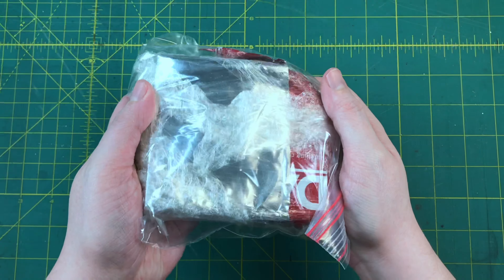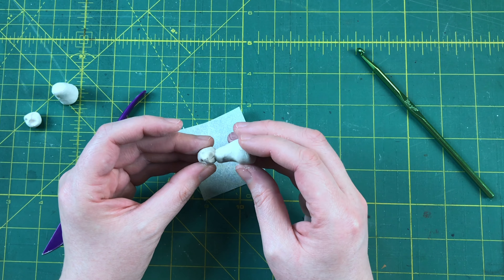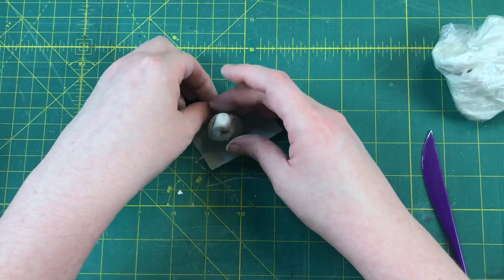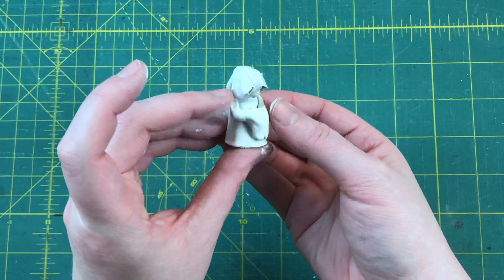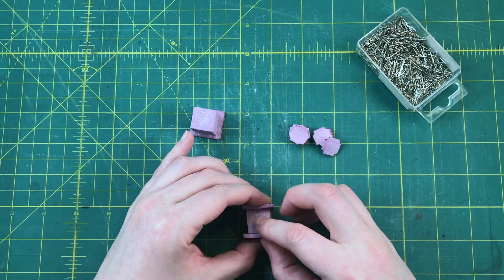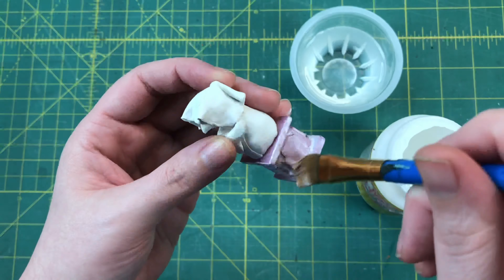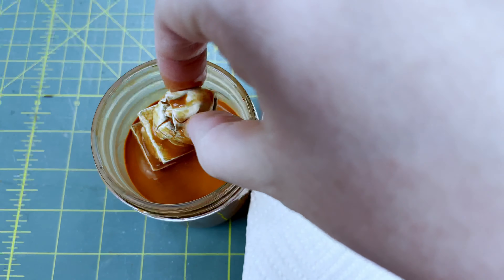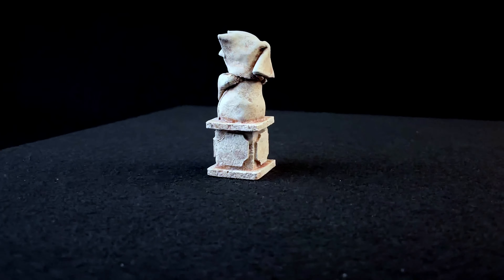How To Make Air Dry Clay Statues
A crafting tutorial on how to make air dry clay statues for your tabletop RPGs and wargaming terrain.

The terrain I make is generally aimed for use with TTRPGs like Dungeons & Dragons, but it could easily be used for any role-playing or tabletop wargaming; such as Pathfinder, Star Wars: Legion, and more!

^v^v^v^v^v^v^v^v^v^v^v^v^v^v^v^v^v^v^v^v^v^v^v^v^v^v^

Want to become a full-time supporter of the channel and get access to behind-the-scenes content?

^v^v^v^v^v^v^v^v^v^v^v^v^v^v^v^v^v^v^v^v^v^v^v^v^v^v^

I'd love to see your Scattered Terrain inspired crafts!

^v^v^v^v^v^v^v^v^v^v^v^v^v^v^v^v^v^v^v^v^v^v^v^v^v^v^

SUPPLIES YOU’LL NEED:

~ Water
~ Sculpting Tools - Crochet Hook, Plastic Knife
~ PVA Glue (Elmer’s Glue All, etc)
~ 1" XPS Foam
~ Hot Wire Cutter - you can cut the foam with a knife as well, but the hot wire cutter is much faster!
~ Pencil
~ Aluminum Foil and/or assorted rock texture tools
~ 1\2"-3\4" Flat Head Screws
~ Straight Pins
~ ModPodge
~ Paintbrushes; Basecoat Brush and Dry Brush
~ Craft Paints - For this build I used: Folk Art Raw Sienna, DecoArt Light Mocha, and DecoArt Burnt Sienna
~ Parchment Paper
~ Fancy Palette
~ Paper Towel
~ OPTIONAL: Matte Spray Varnish for a final protective coat

^v^v^v^v^v^v^v^v^v^v^v^v^v^v^v^v^v^v^v^v^v^v^v^v^v^v^

CHAPTERS:

0:00 Introduction
0:12 Supplies
0:36 Forming the Body
4:40 Making the Robe
6:38 Adding Arms
8:57 Making the Hood
10:50 Cutting the Foam
13:23 Stone Texture
13:57 Adding Weight
14:28 Plinth Assembly
16:27 Decorative Facing
18:08 Comparing Plinths
18:21 Attaching the Statue
18:59 ModPodge
20:08 Basecoat
21:29 Over-Brushing
23:18 Dip-Wash
23:58 Dry Brushing
25:27 Before & After Dry Brushing
25:54 Glamour Shots
26:30 Setting the Scene
27:07 Ending

^v^v^v^v^v^v^v^v^v^v^v^v^v^v^v^v^v^v^v^v^v^v^v^v^v^v^